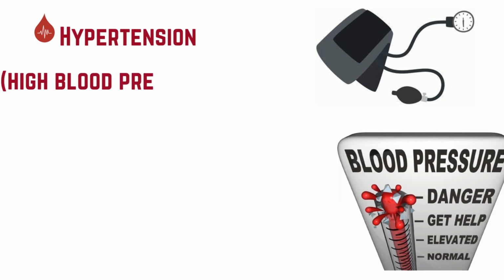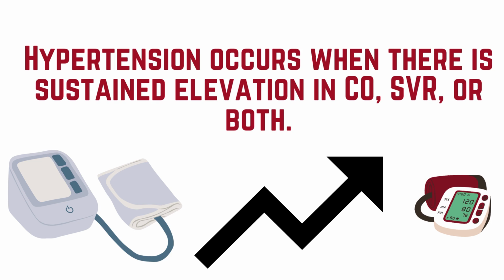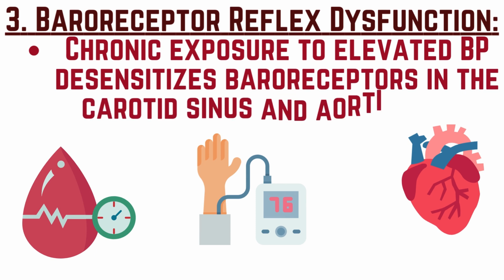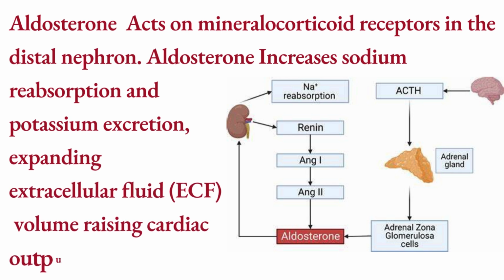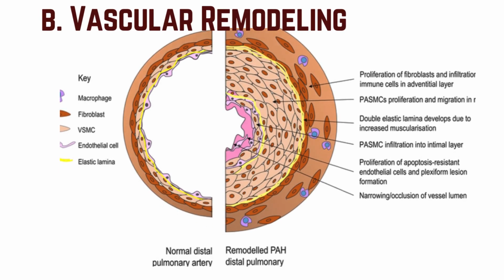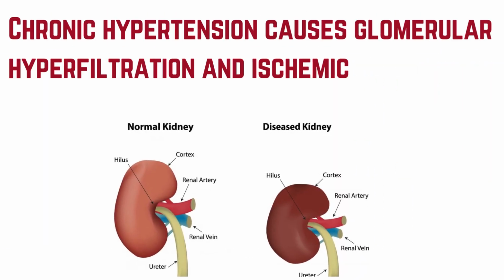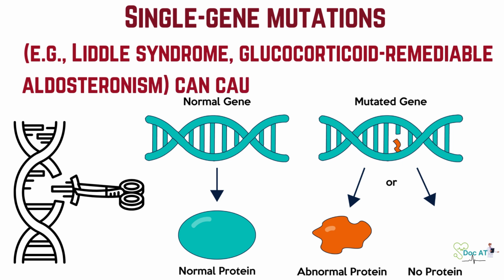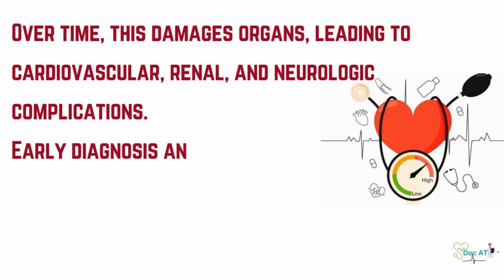How Hypertension Actually Works (Pathophysiology Explained)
In this video, we're going to dive deeper into the pathophysiology of hypertension, a crucial topic in internal medicine. As a medical student preparing for the AMC or USMLE exams, understanding the underlying mechanisms of hypertension is vital for success. We'll explore the complex relationships between blood pressure, cardiac output, and peripheral resistance, and discuss how these concepts are critical for diabetes management and healthy living. Whether you're a future doctor or just starting your medical career, this video is designed to help you learn with ease and confidence. So, let's get started on this journey to Pass USMLE and PLAB success!